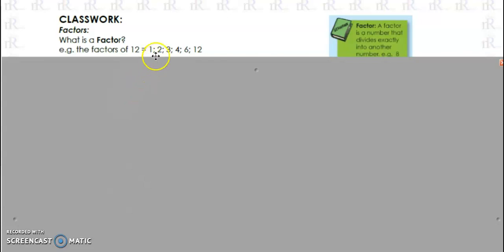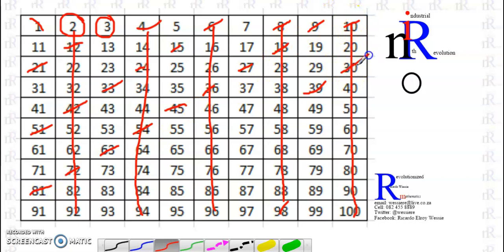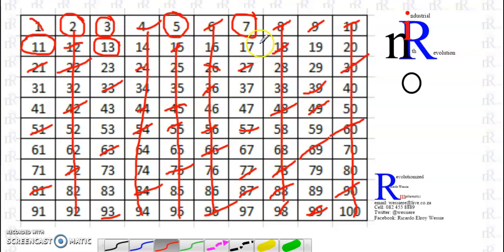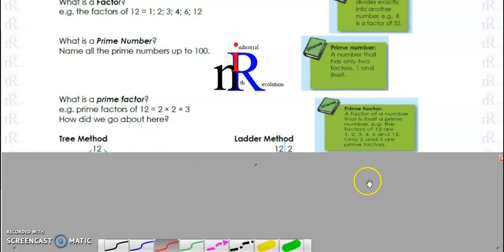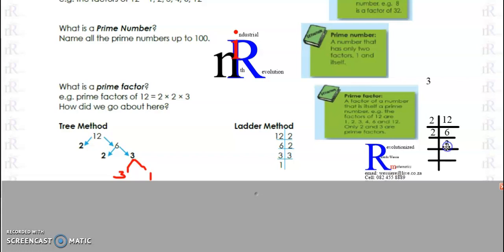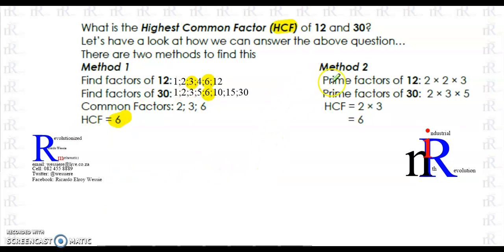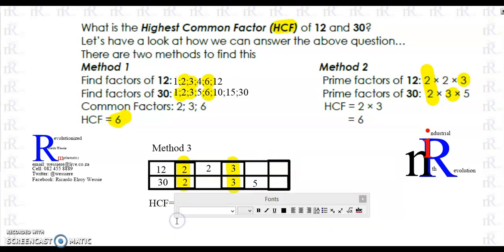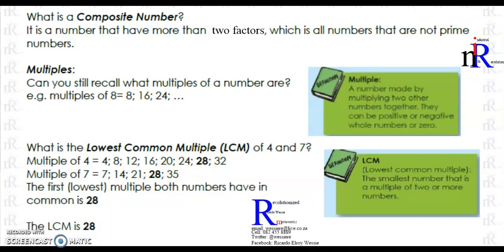Multiples and factors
Multiples and